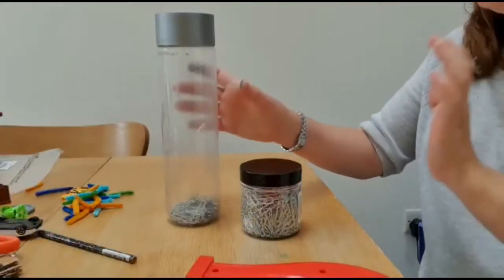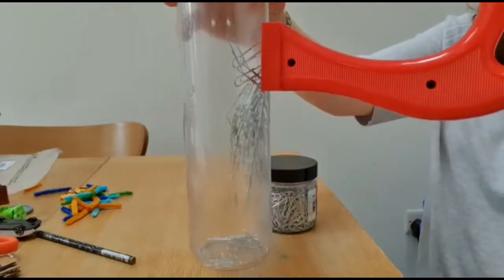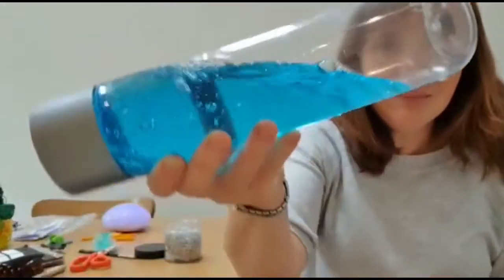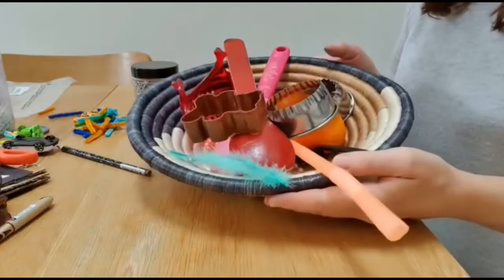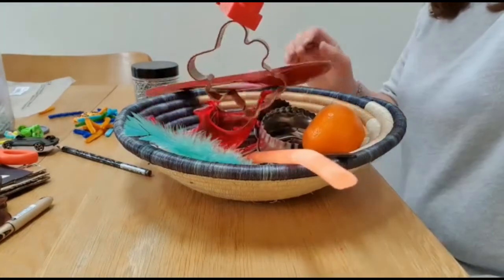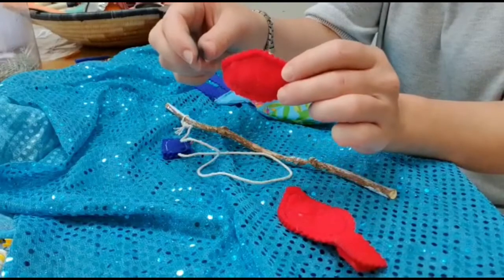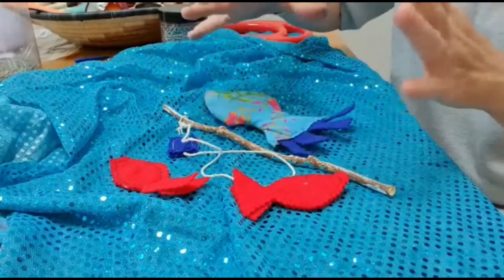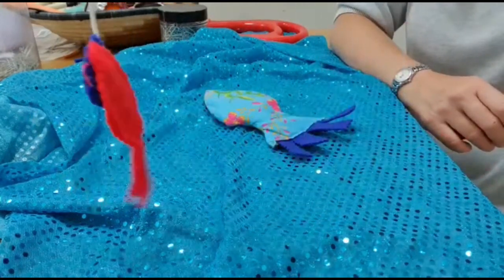Sensory Ideas With Magnets